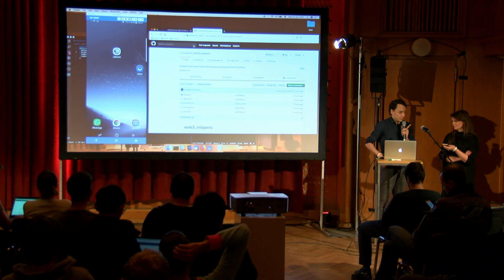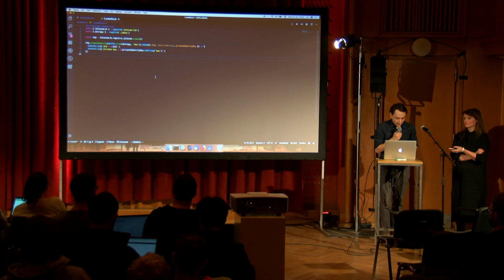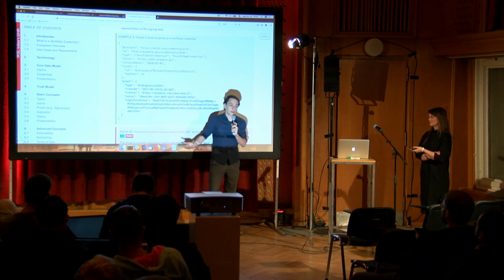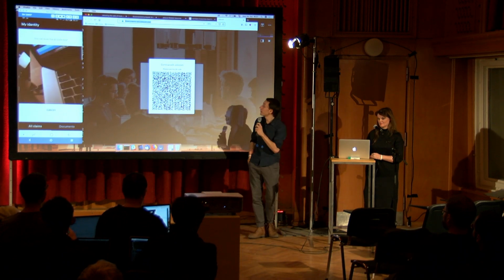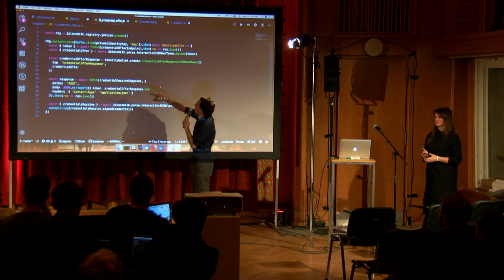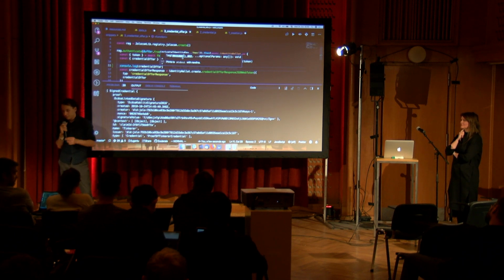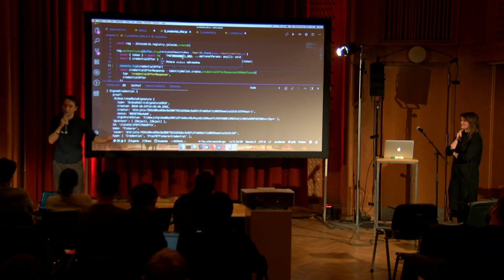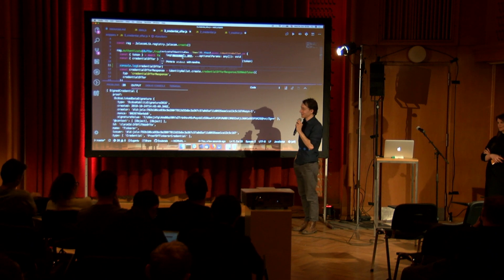Self-Sovereign Identity: How Will it Look in Practice? by Jolocom: E. Rusu & N. Wittenberg